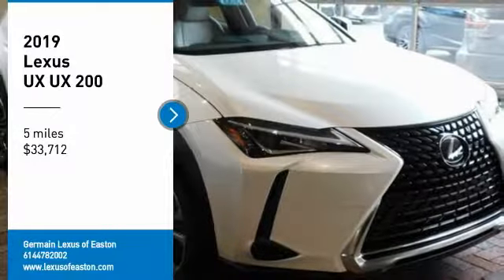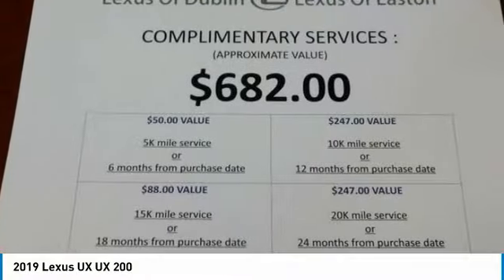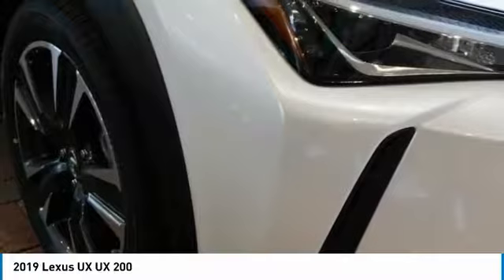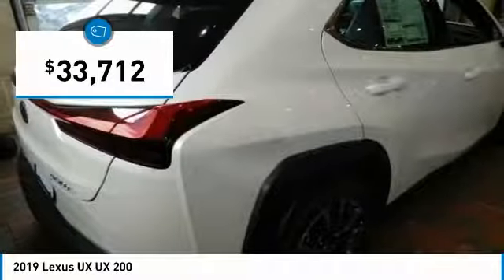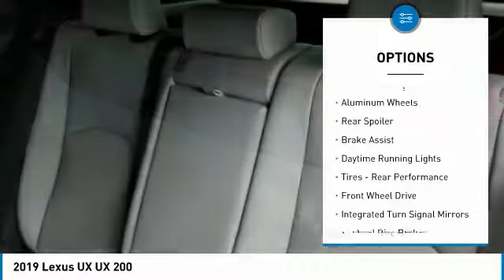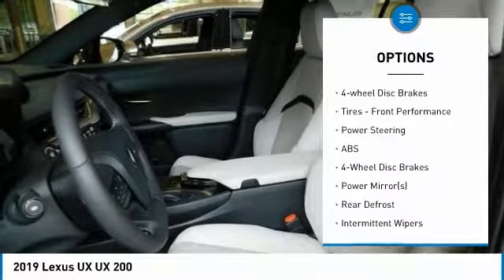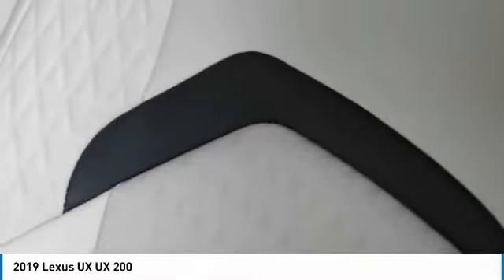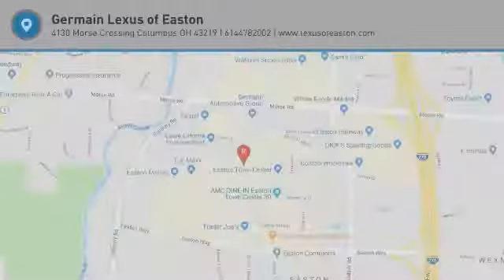2019 Lexus UX 42616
2019 LEXUS UX Columbus, OH
Stock# 42616

White Pearl FWD Automatic 2.0L 16V DOHC

29/37 City/Highway MPG

2019 Lexus UX 200 Base